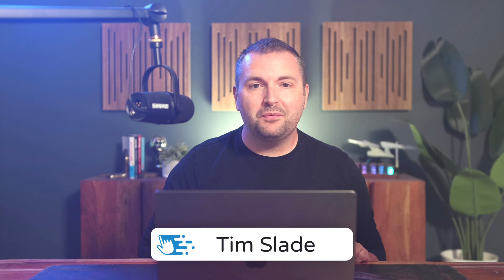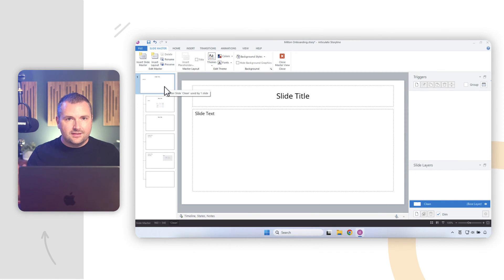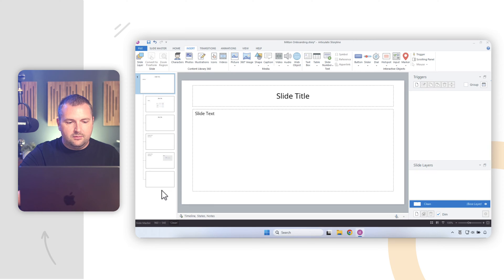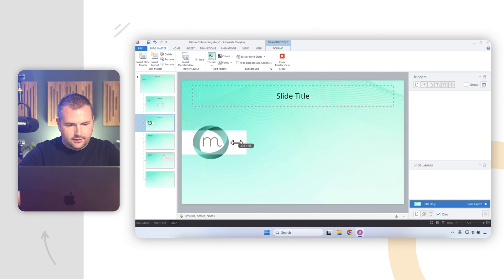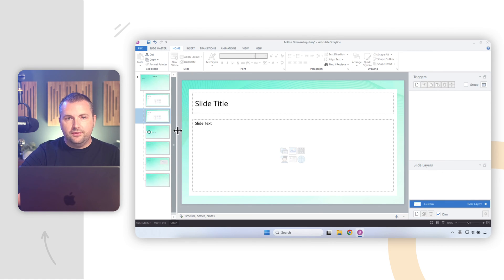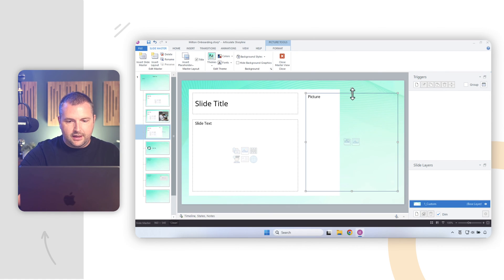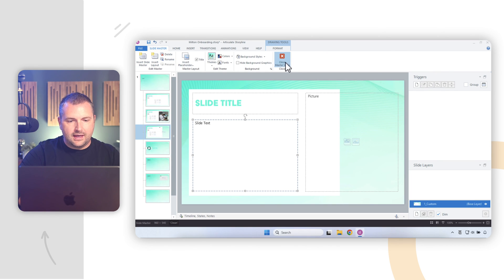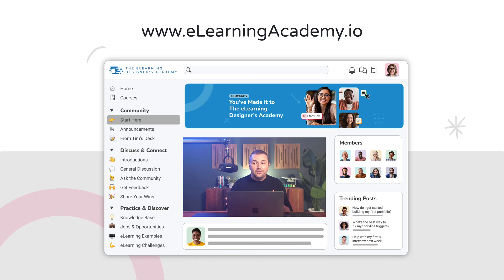How to Use Slide Masters & Layouts in Articulate Storyline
When you’re starting to create a new project in Articulate Storyline, you might be inclined to jump right in and start adding content to your slides. And while there’s nothing wrong with that, taking the time to create slide masters (sometimes called master slides) helps you save time and establishes a consistent look and feel for your eLearning course.

But how do you use slide masters in Storyline? Well, the good news is that if you’ve ever used slide masters in PowerPoint, they work exactly the same way in Articulate Storyline.

So, in this video, I'll share how to create and edit slide masters and layouts in Articulate Storyline.

👉 Check out this article to learn more about how to use slide masters and layouts in Storyline

When you're ready, here are three ways I can help you:
1️⃣ Snag a Copy of My Book

Timestamps:
00:00 Intro
00:58 What are Slide Masters?
01:25 Edit Slide Masters
02:02 How Slide Masters & Layouts Work
02:47 Creating a Slide Master
03:15 Creating a Layout
04:15 Slide Master Example
04:33 Adding a Slide Background
05:35 Creating a Title Slide Layout
07:11 Creating a Content Slide Layout
08:20 Duplicating a Layout
10:00 Adding a Content Placeholder
10:44 Create Text Styles
12:19 Close Slide Master View
12:35 Apply Slide Layouts
13:42 Closing